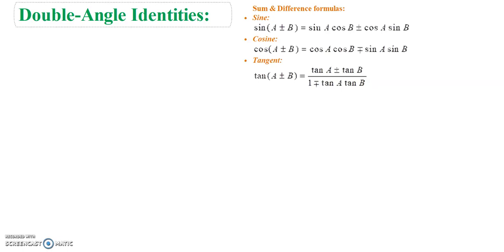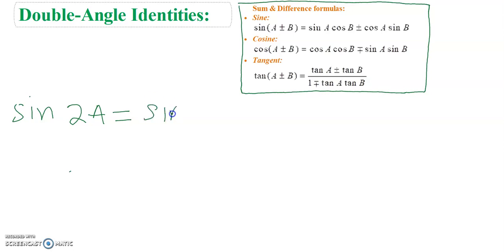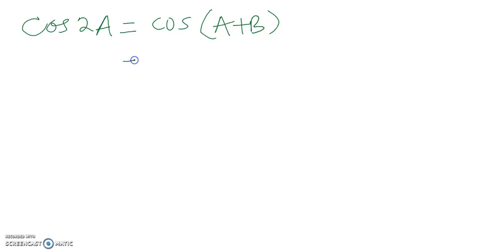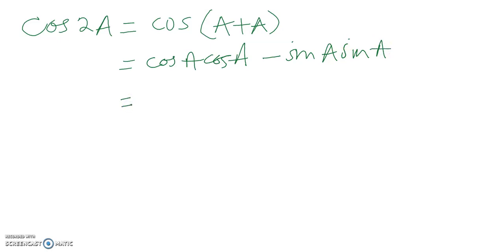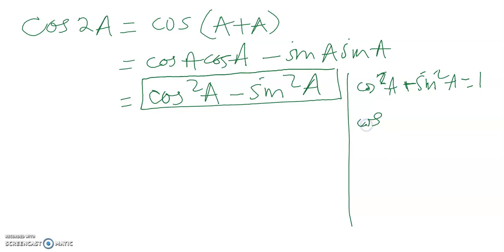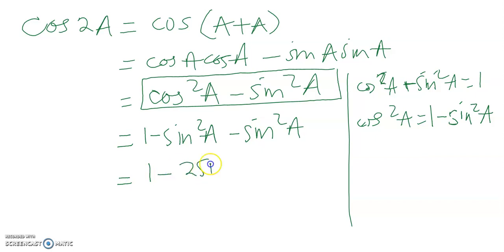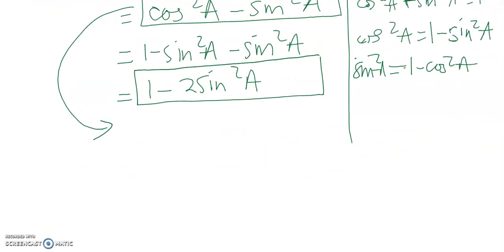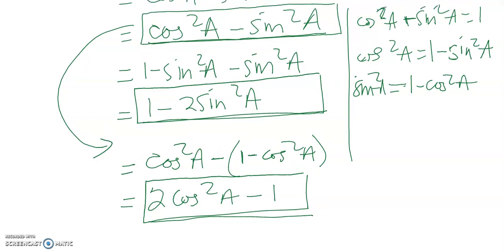Double Angle Trig Identities